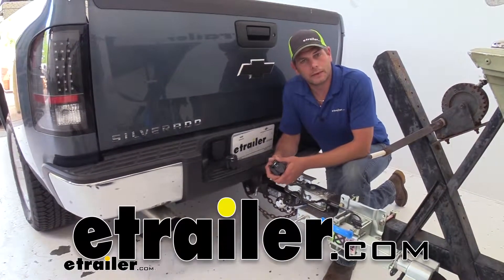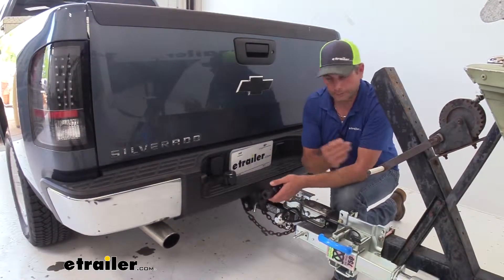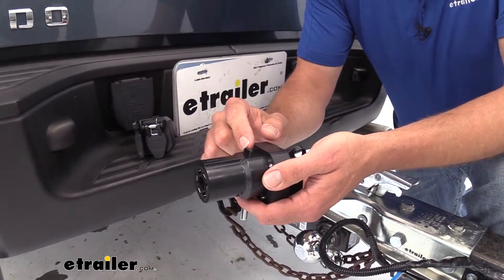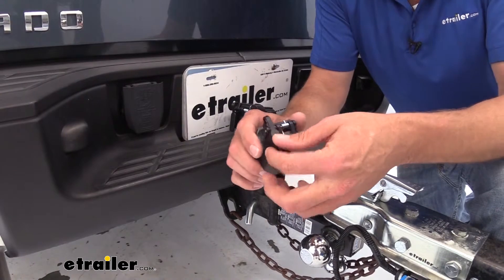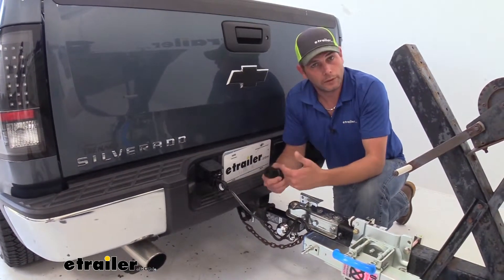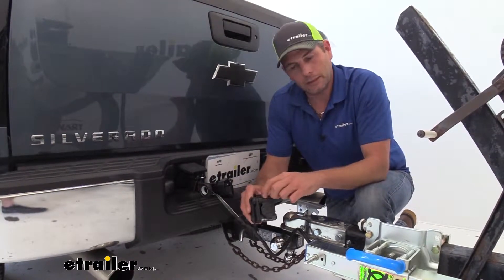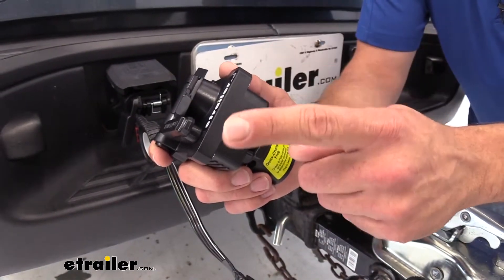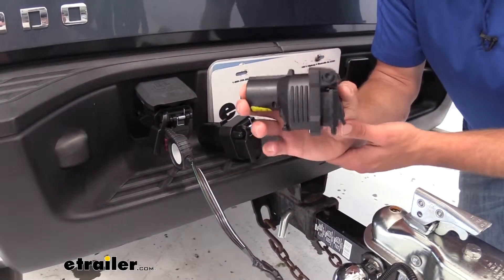etrailer | All You Need to Know About the Adapter 7-Pole to 6-Pole and 4-Pole with Cover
Randy:              Hey guys, it's Randy here at etrailer.com. Today, we wanted to take a few minutes and explain the six-pole adapter. We've got a couple options here we wanted to show you. This is going to convert a standard seven pole plug, and in this case it's going to work for a six-pole, and four-flat. So we have two additional options on trailers that we can connect. The biggest problem that you're going to run into with a six-pole round connector, is knowing what wiring code your trailer is set up as.

With a six pin connector, we have the option of the center pin being a 12 volt power lead, or we have the option of it being a brake lead, so when you hit your brake controller it sends brakes back to your trailer.Now, if we haven't wrong one way, if we have it set on our brake lead, it's not doing a whole lot of damage for us, or any real concerns with it. We're just not going to have 12 volt power back to our trailer. If we do it the opposite way, however, we can run into some pretty big issues. If that center lead is hot, or it has 12 volt power, and your trailer is wired for that to have brakes, well your brakes are going to lock up and you're not going anywhere.So we have two different varieties here. We have one that's going to have the brake lead as the center pin.

So if your trailer is coded that way, you want that part numbers. The other, that center pin's going to be coded for 12 volt. So that's going to be something that you're going to definitely want to keep in mind, and get the right plug for your application. Or I can give you a better solution, a little bit later. But let's talk about this in case you do know your coding and you want just a single adaptor to do the job for you.Overall, it's a really well built adapter.

Feels nice and solid. There's no movement, there's no play in it. You can see we've got a tab right up here on top that's going to catch that door. It's going to prevent us from being able to pull it out. Four-pole right there, so that's going to give us our ground.

It's going to give us our trailer running lights. It's going to give us our left turn and brake and our right turn and brake. That's going to be nice for the smaller utility trailers that have just a standard four-pole plug on them. Or that can also be used to power a cargo carrier, or maybe you've got a hitch cover that you want lit as you head down the road. It's going to take care of that for you.And then we've got our six-pole there is that. So that's going to take care of all of those signals. Plus we're adding power and generally the brake circuit to come through. Now something I like about this plug versus some of the other ones, is that the door's are really nice and solid. Come down and hold really well. Your four-pole's going to have that rubber cap on it, so we're going to be able to keep this out of the elements. Really shouldn't have to worry about rusting, corrosion, especially if you use a little bit of dielectric grease. You'll placed this on each of the contacts. That's going to prevent moisture and dirt from building up in there which leads to corrosion.So on your trailer plugs that are going in here and the plug as you put it in your seven pole. It's a great idea to use that. As far as the installation process goes, just like any seven pole. We're going to put it into that tab, is behind the tab on the door. Allow that to come back, it's going to hold it in place. And then whether you've got a six or a four-pole trailer, we can very easily, if I can get it lined up right, plug that in. And that'll give us all the power we need, make sure everything works for us.Now customers give these adapters really good reviews. No issues with them working properly. No issues with them doing what they want them to do. I think if you knew your trailering code and if you we're never planning on switching to a different trailering code, or never plan on switching trailers, you could get the direct, either center pin electric brakes, center pin 12 volt. And it's going to work out properly for you.Another question customers always ask us, is that the one that you would buy Would you own that one Or is there a better option out there And in this case, I would not buy either one of these. I thi